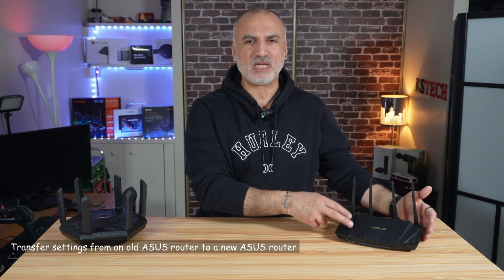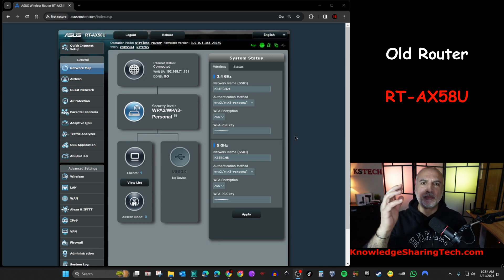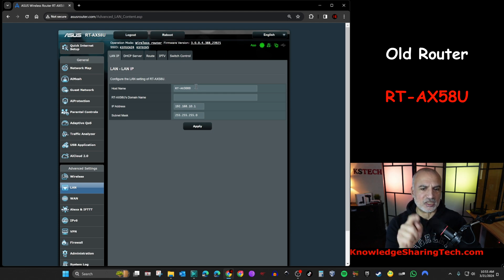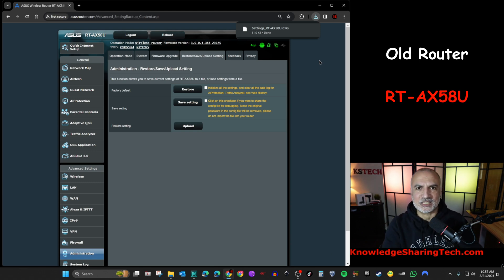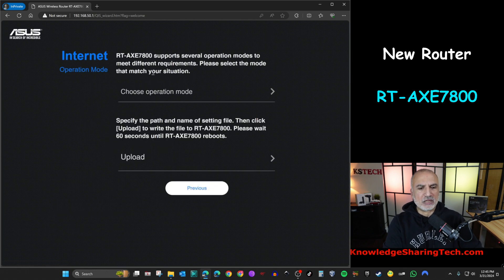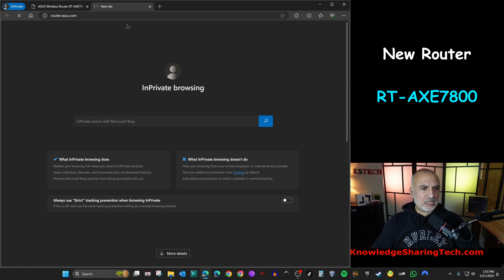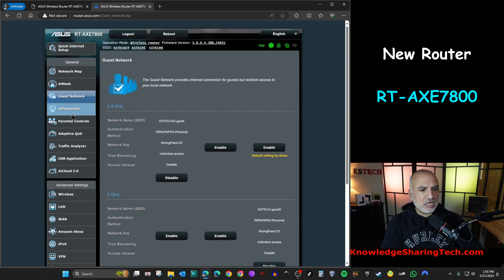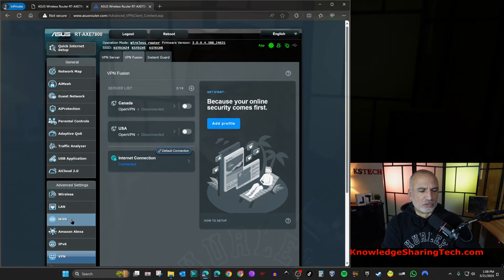Transfer settings from old ASUS router to new ASUS router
Upgrade to a new Asus router and copy the settings from the old router.
Asus RT-AXE7800 on Amazon
Asus RT-AX58U on Amazon

Upgrading my old Asus RT-AX3000 Wi-fi 6 router to the new Asus RT-AXE7800 Wi-Fi 6E 6GHz Tri-Band router

00:00 Intro & video topics
01:00 Saving the settings from the old Asus router
03:20 Restoring the settings to the new Asus router
05:14 Finalizing settings on new router

Use the instructions in this video at your own risk. We are not responsible for any data loss or other damages that may occur Prime day deal